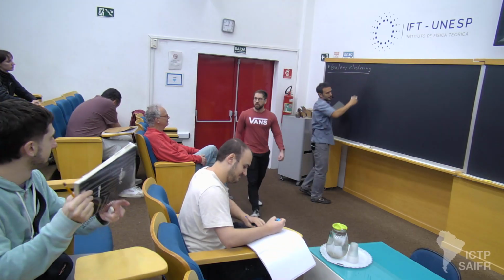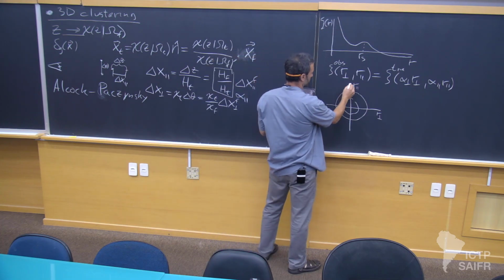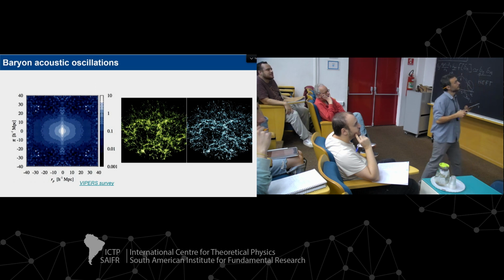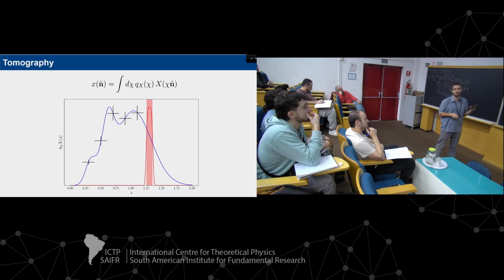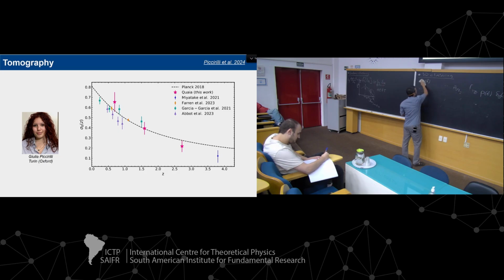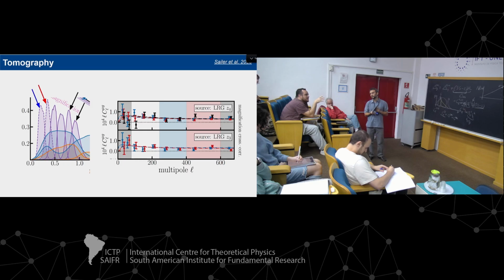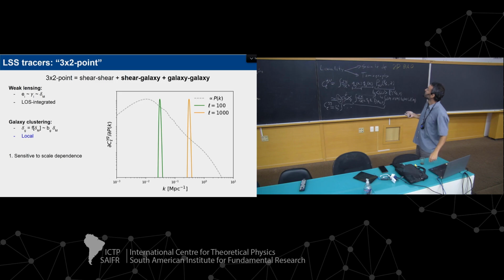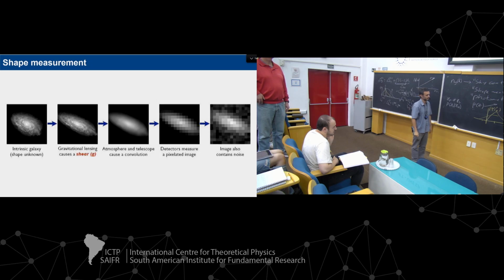David Alonso: Large scale structure observables - Class 4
Speakers:
David Alonso (University of Oxford, UK): Large scale structure observables